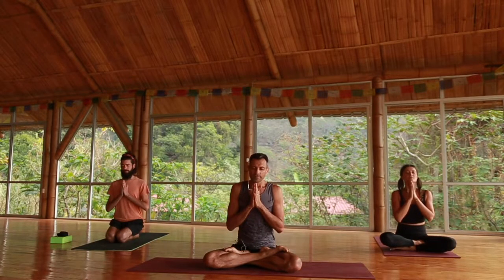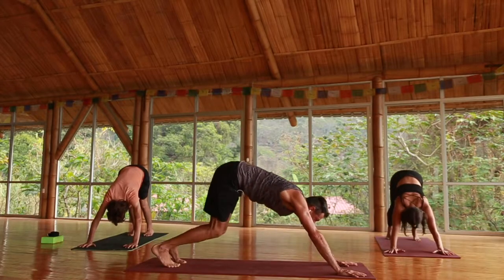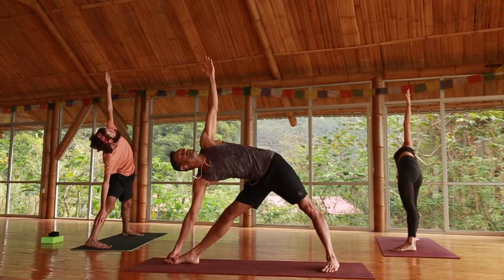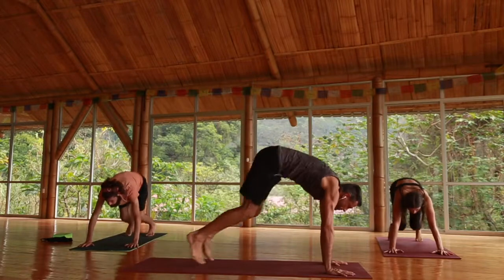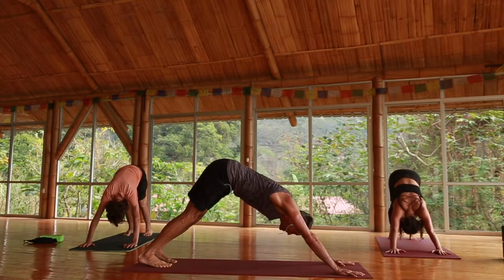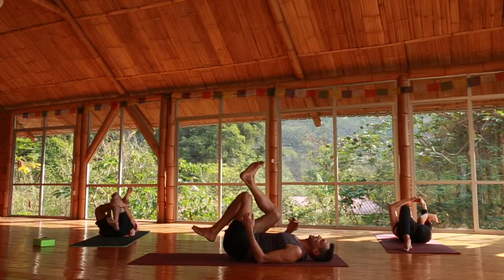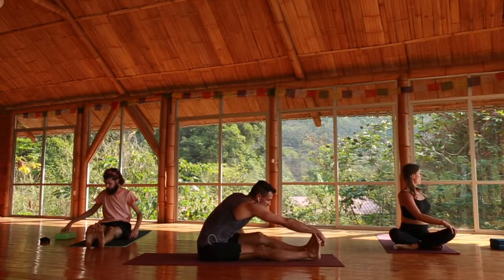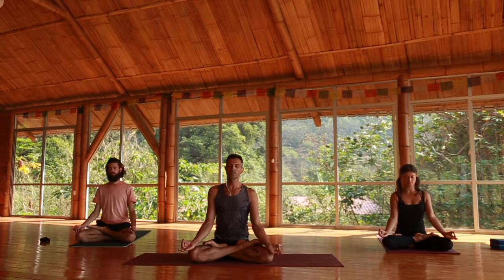Modified Ashtanga Second Series For Everyone | 75 min Ashtanga Intermediate Led Yoga Class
Practice with us 75 min Ashtanga Second Series with many modifications suitable for everyone. YES, YOU CAN DO ASHTANGA INTERMEDIATE! Try the Modified Ashtanga Led Class to strengthen, empower your body, purify your mind, and balance your energy.

The Intermediate / Ashtanga Second Series is called Nadi Shodana, purification of nervous system. It cleanses and strengthens the nervous system and the subtle energy channels throughout the body. The Ashtanga Second Series is introduced to the student only when the Primary Series has been mastered. We have applied many modifications to make it more accessible for all levels. This series includes various types of backbends, hip openers, inversions, and arm balances. What is your favorite asana from Ashtanga The Intermediate?
Chant with us!
Closing chant:
Om
svastiprajābhyah paripālayantām nyāyena mārgena mahim mahīśah
gobrāhmanebhyah śubhamastu nityam lokāh samastāh sukhinobhavantu
Om shanti shanti shantih!
We are here for you! Without you, there is no us!
Looking for more wisdom and holistic lifestyle tips from Doron?

Hungry? Get a copy of our Doron Yoga Cookbook (includes our famous, superfood cacao Bliss Balls!)
As always, please consult a doctor before you do any of the practices shown or offered on the Doron Yoga Channel.
Keep smiling and sharing the love for yoga with others!